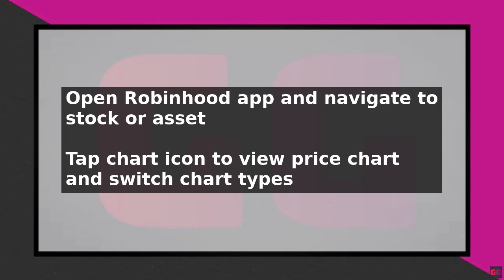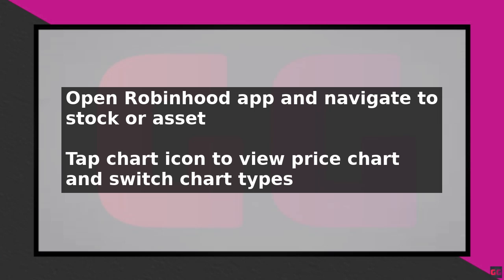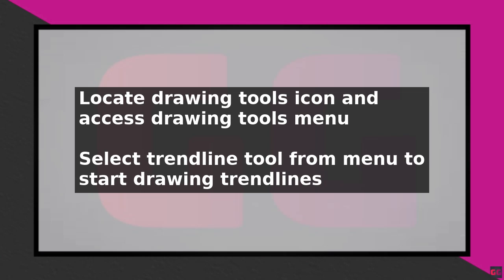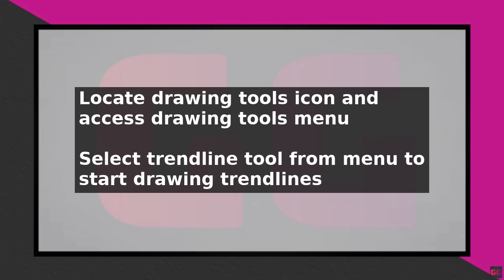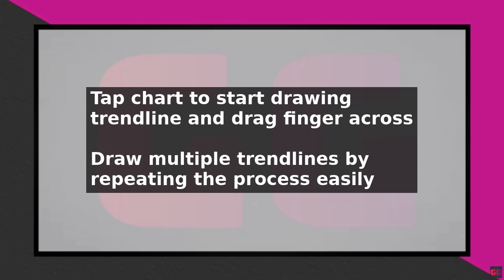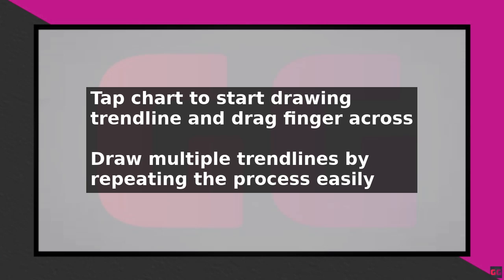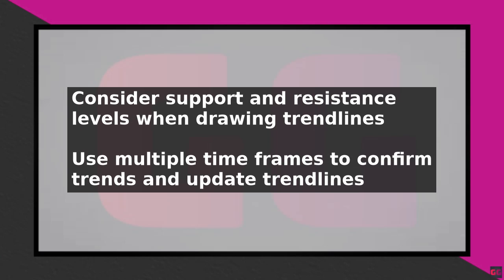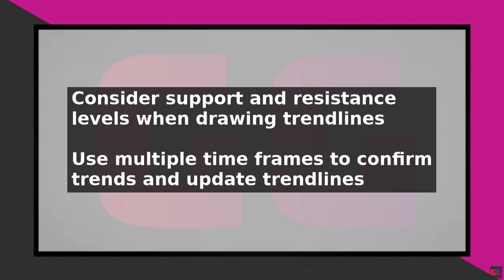How To Draw Trendlines On Robinhood (2025)